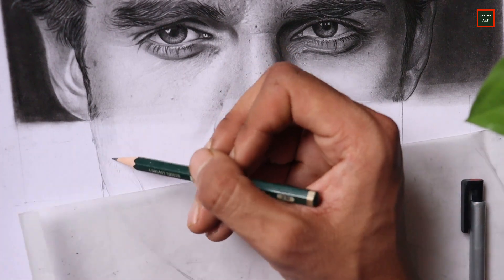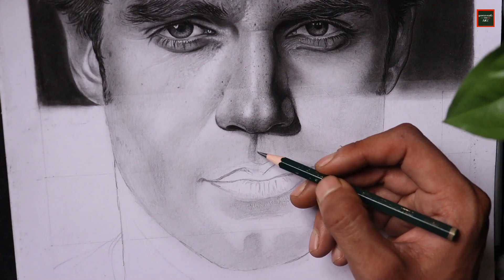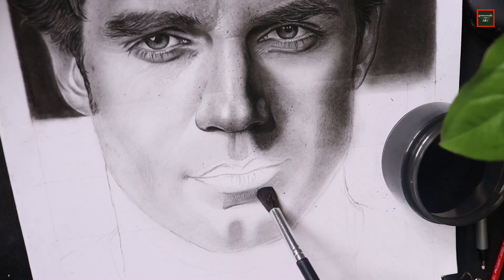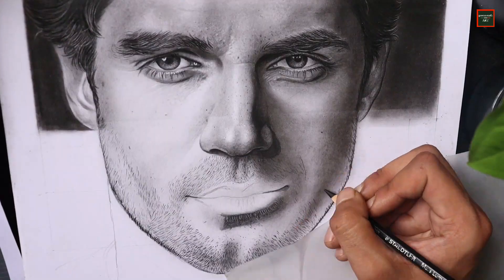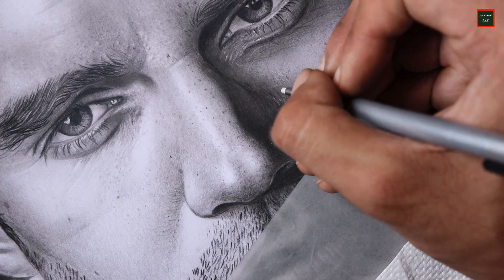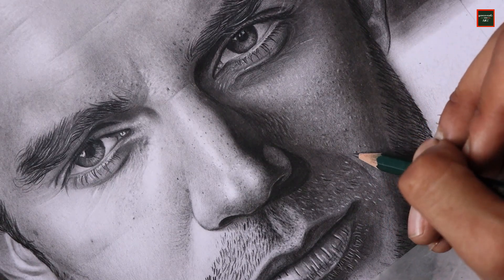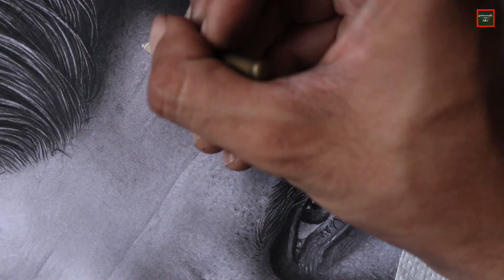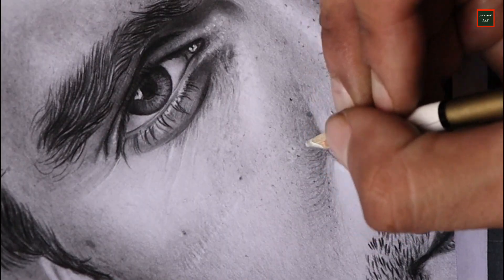(Eng SUB ) REALISTIC EASY SKIN pores drawing tutorial // step by step skin texture drawing.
Step by step tutorial of skin pores and realistic skin texture drawing using charcoal and graphite pencils.
So this is the 3 rd part of my drawing of superman where i m drawing skin texture on face and skin pores in a realistic way .